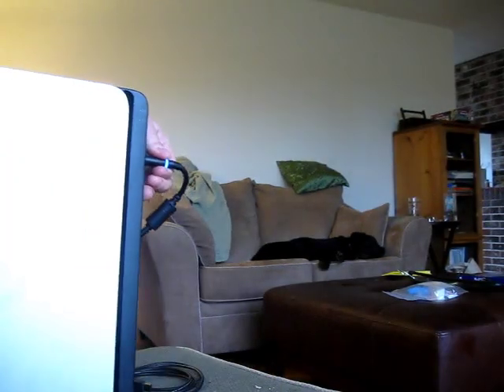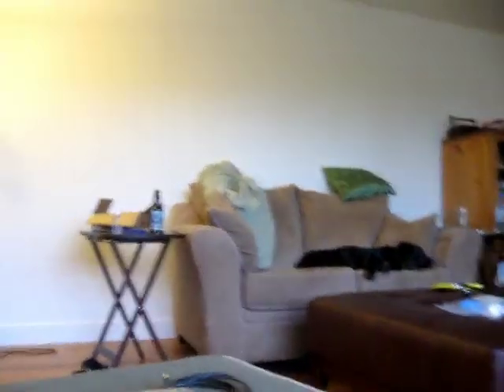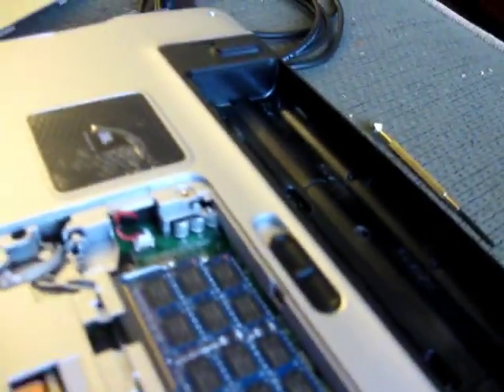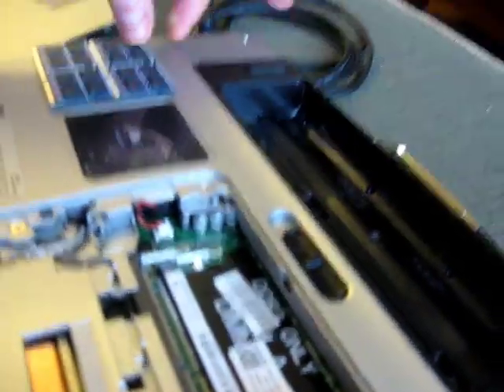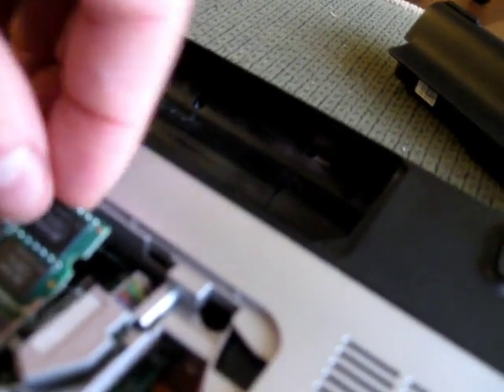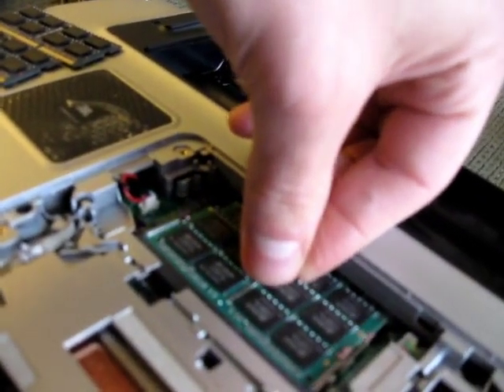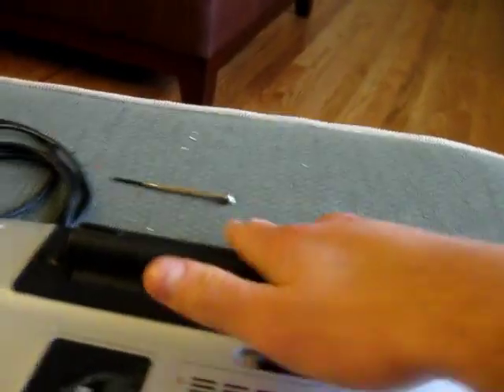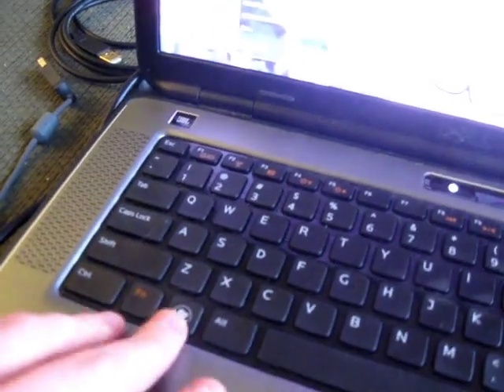How to install RAM into Dell XPS L502X or L501X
The L502X in the very least does support 16GB (8gb x2) memory to be installed. Here's a fast video showing how to replace the RAM in these laptops.